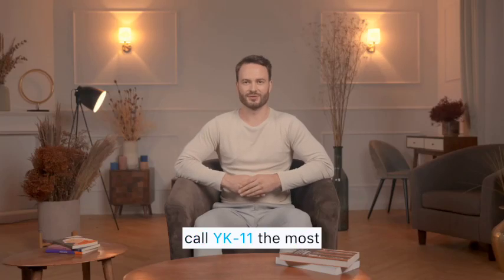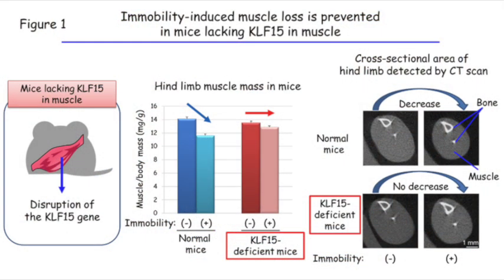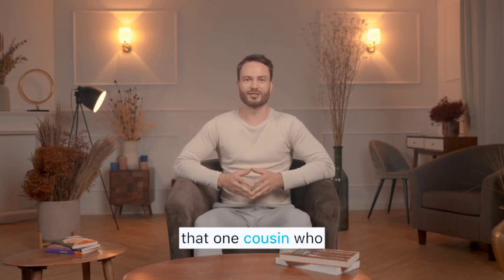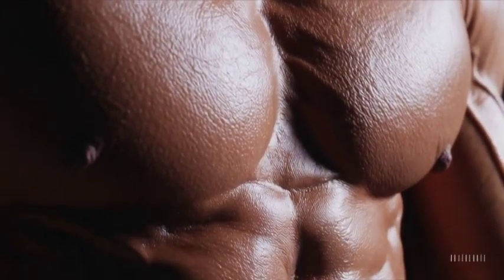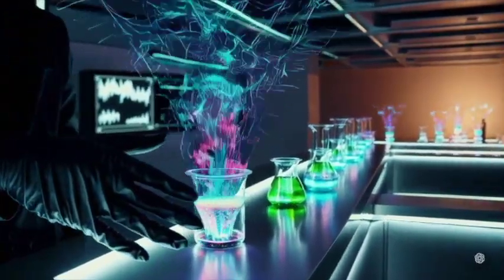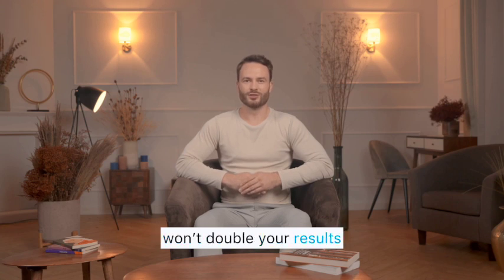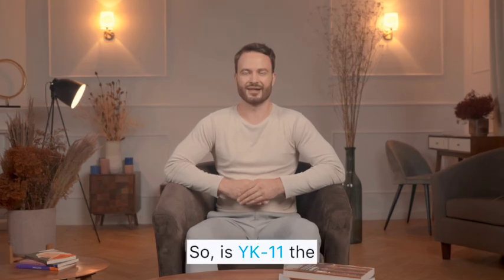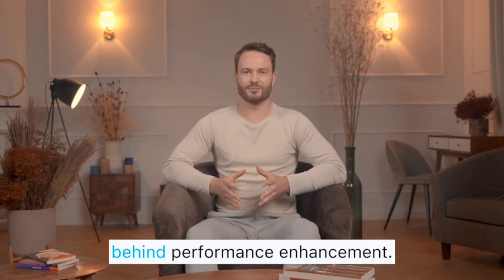YK-11 Explained: The “Super SARM” That Breaks the Rules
If you’re looking to purchase high-quality SARMs, you can find available products and detailed information through the

YK-11 is often called the most powerful SARM ever created — but here’s the truth: it’s not even a real SARM. In this video, we break down the science behind YK-11, how it inhibits myostatin, boosts muscle growth, and why it’s both fascinating and risky.

Learn the facts about dosage, cycle length, potential side effects, and whether this “Super SARM” is really worth the hype.